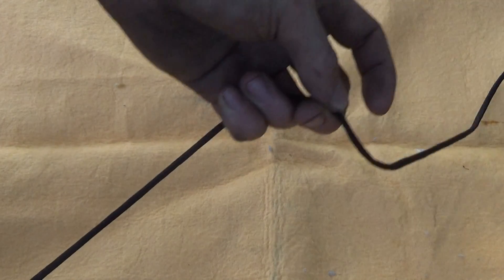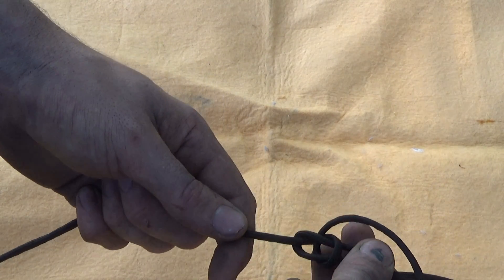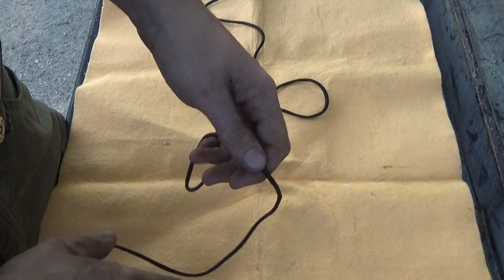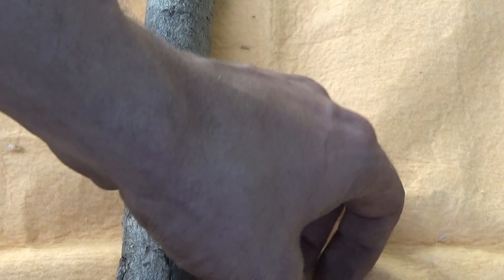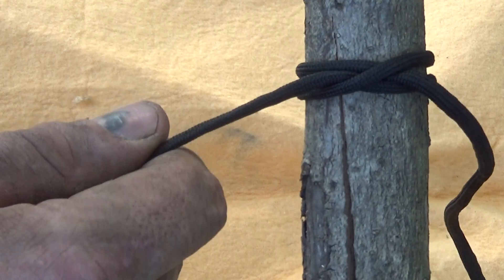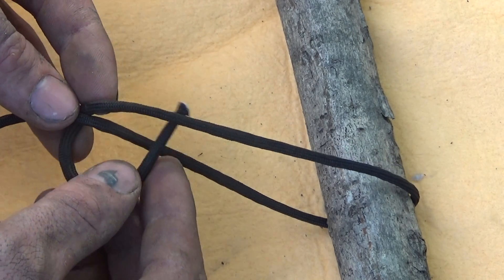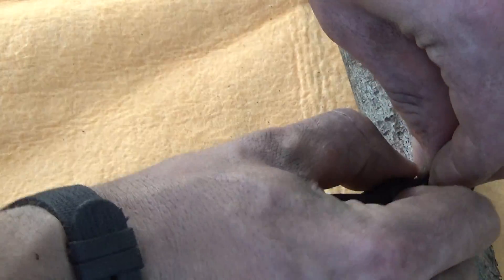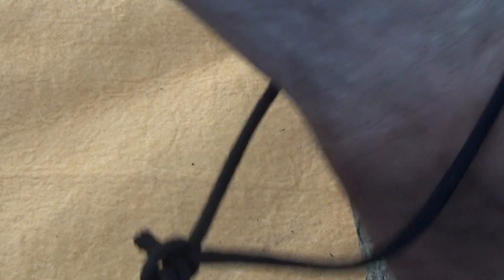basics knots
No editing for now

Three knots that are essential for anything survival, camping, hunting or day to day life

How to tie; Bowline, Clove hitch, Taught line hitch